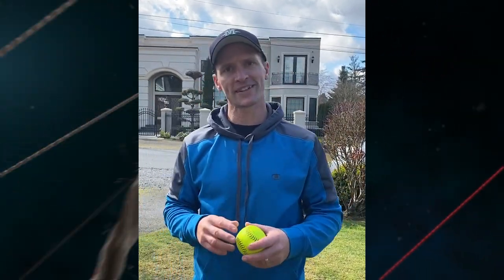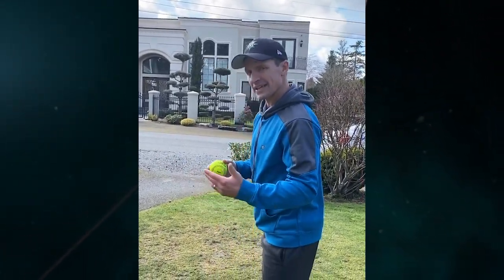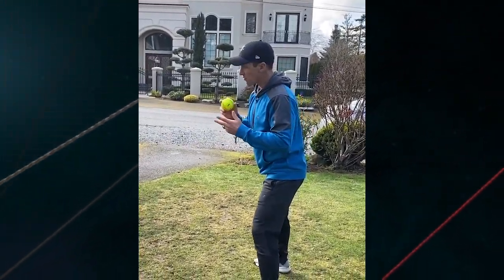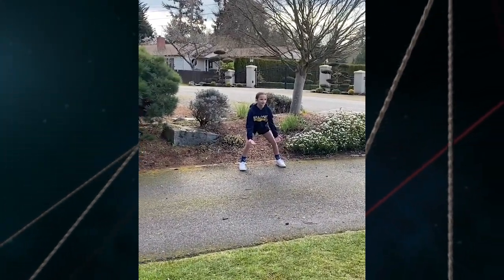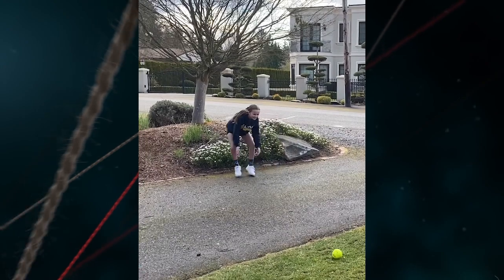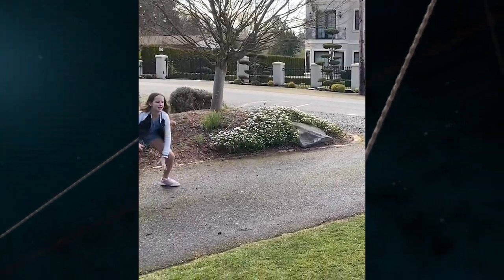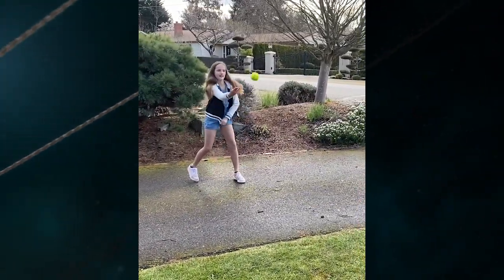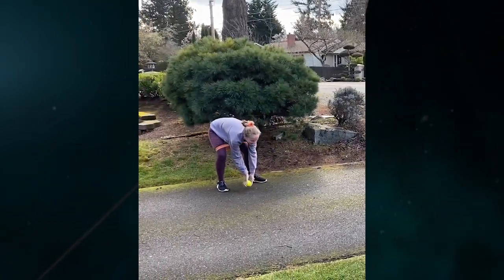FindAWayToPlay | Root Sports Northwest Anchor Brad Adam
Looking to improve your footwork? Root Sports Northwest's Brad Adam brings us a fielding drill that will help you get to the ball quicker.